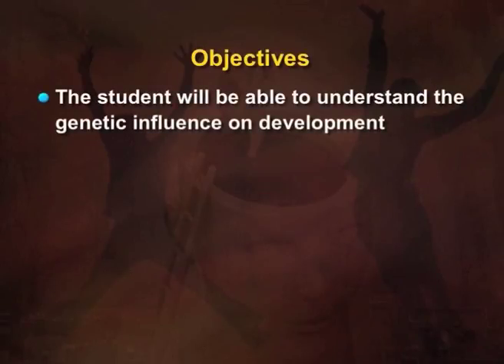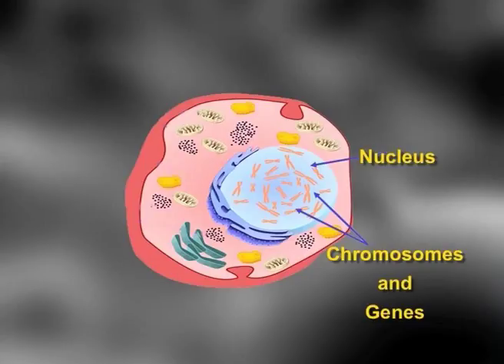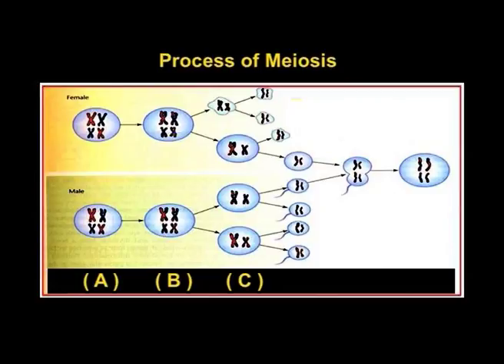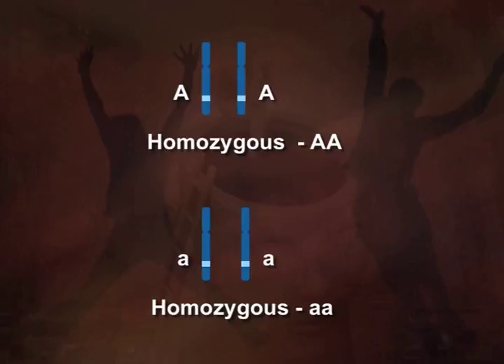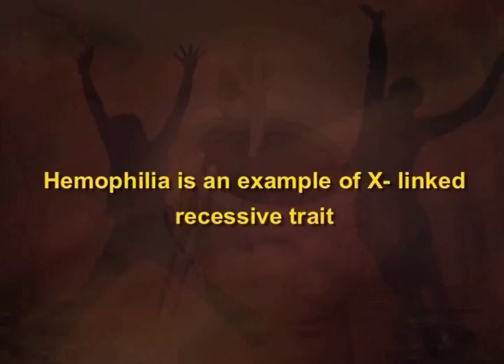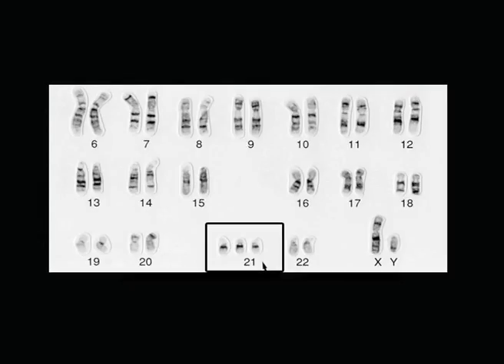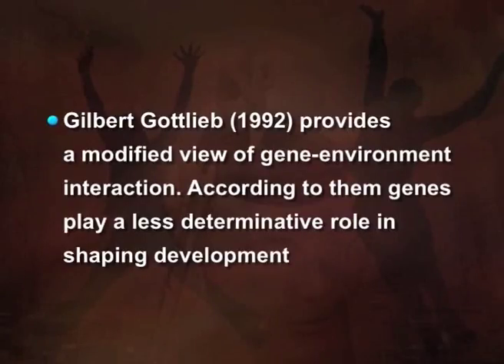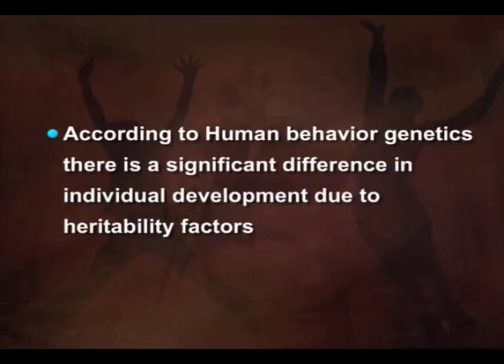Genetic and Environmental Influences on Pre natal Development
The video explores genetic and environmental influences on prenatal development, explaining how life begins from a zygote (0:52) and introducing key concepts like genotype and phenotype (1:24). It details the processes of meiosis (3:31) and mitosis (5:17) in cell division, and explains how genes, located on chromosomes, transmit traits through alleles (7:29). The video also covers various genetic disorders like PKU (11:55), Down syndrome (13:16), Turner syndrome (14:24), and Klinefelter's syndrome (14:55). Finally, it discusses the interaction between genes and environment, including the concept of niche picking (18:07), and how both genetic factors and environment contribute to individual differences and personality development (18:30-19:35).

Subject: Psychology
Course Name: BA Psychology
Name of Presenter: Padiri Ruth Angiel